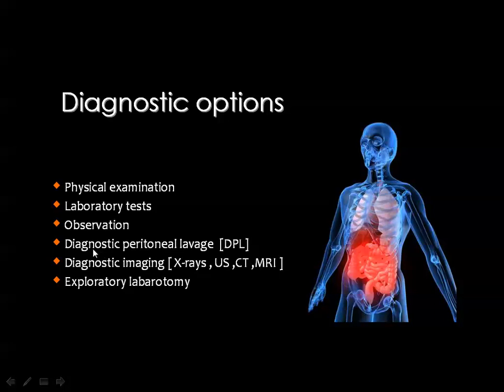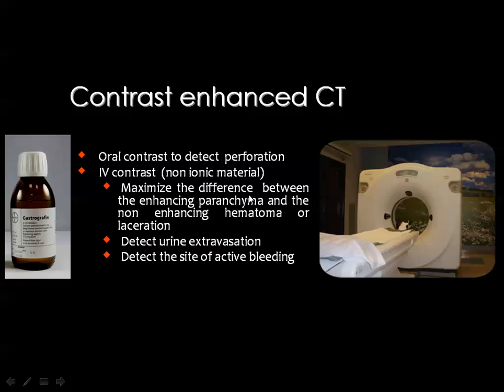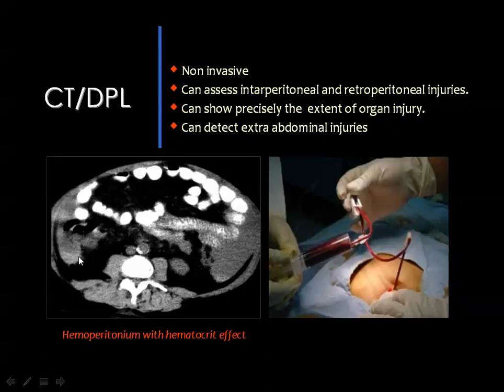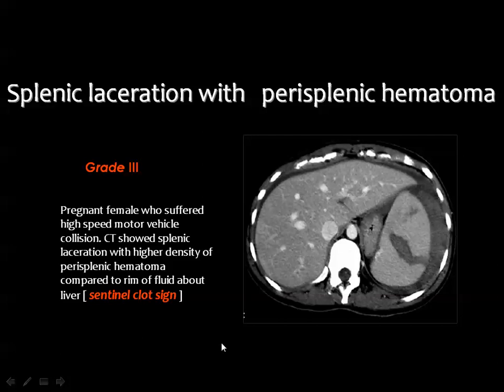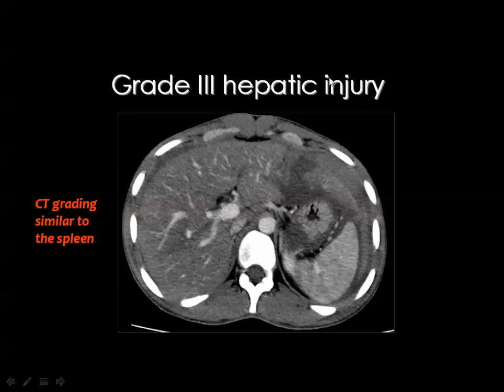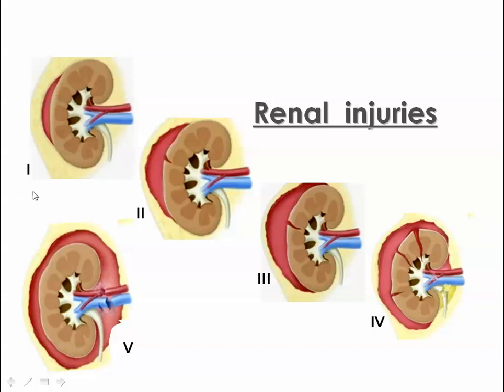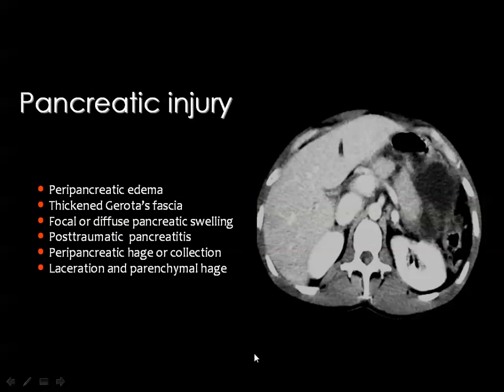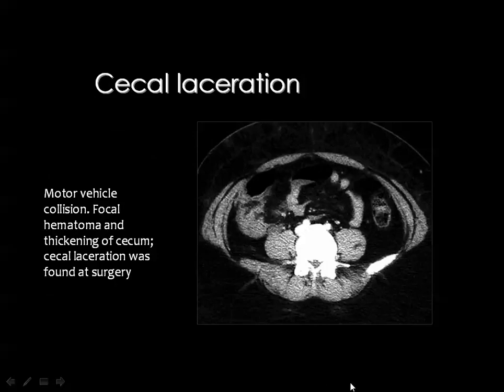Imaging of Abdominal trauma (DRE) Prof. Mamdouh Mahfouz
imaging of abdominal trauma
DRE series